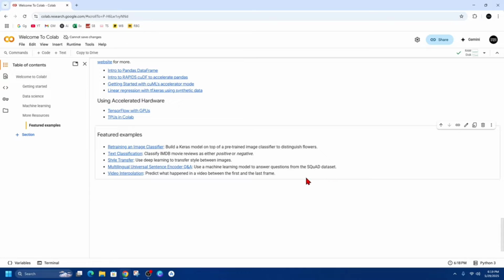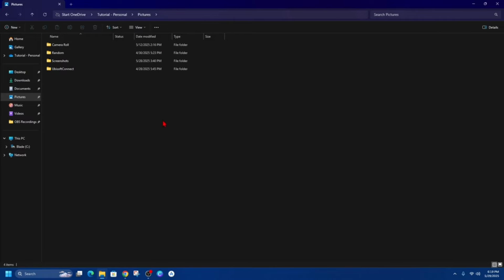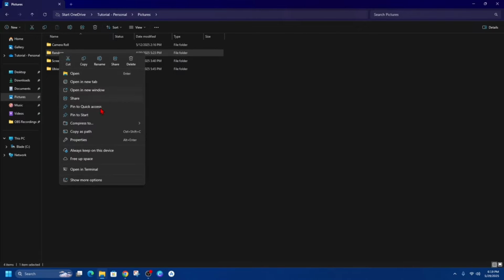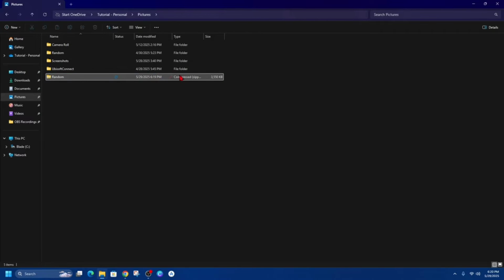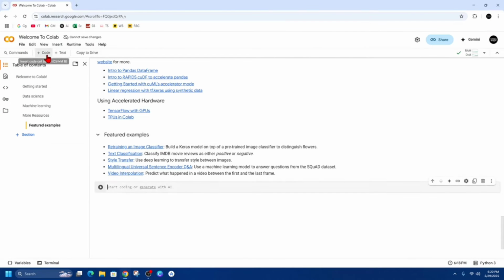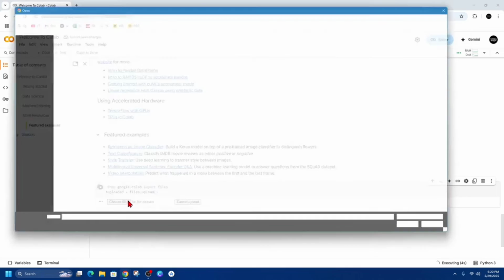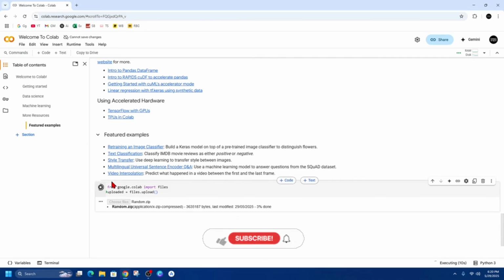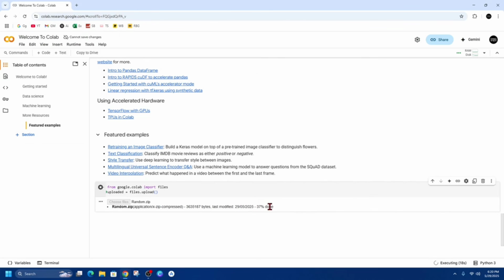How To Upload Folder In Google Colab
Learn how to upload entire folders to Google Colab for your projects. Follow these simple steps using Google Drive integration or direct upload methods.